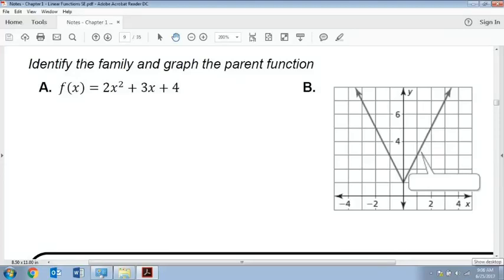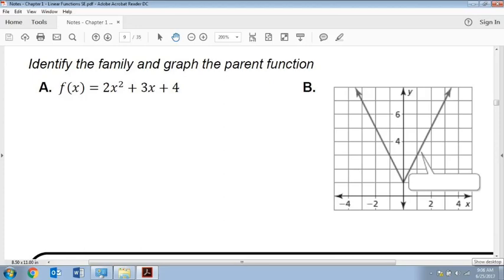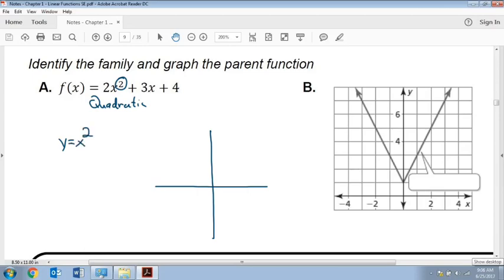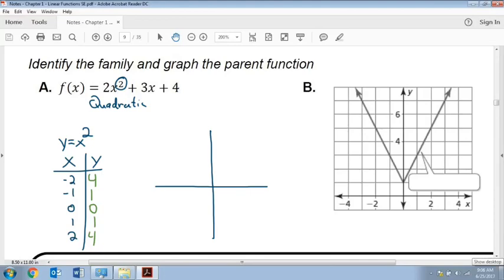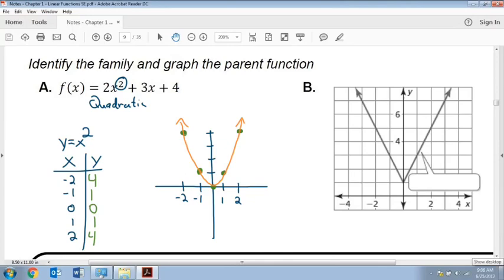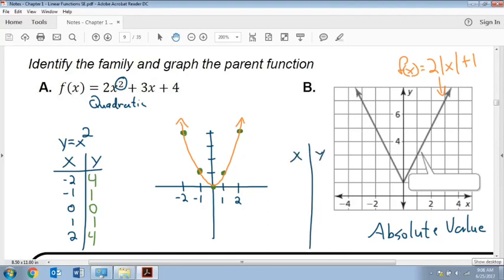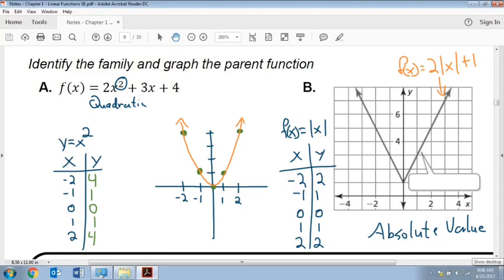Algebra 2 - 1.2 Problem 1 Examples